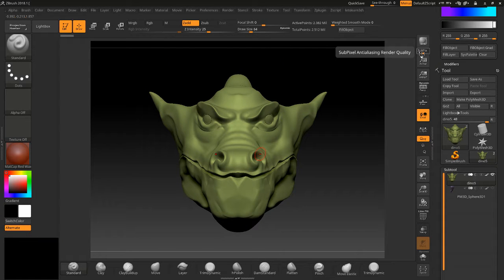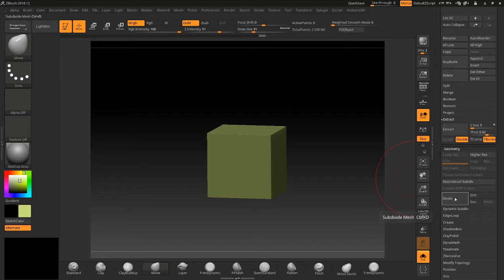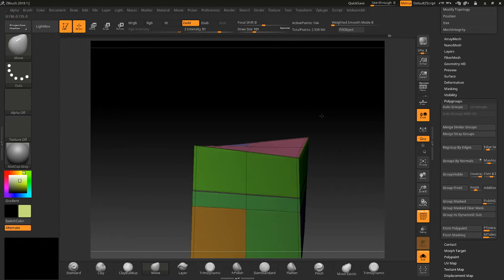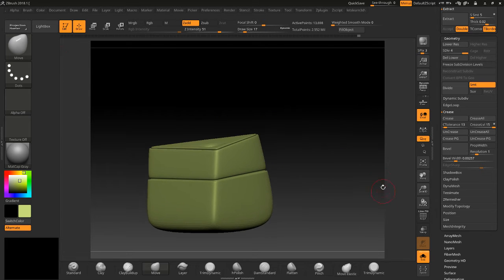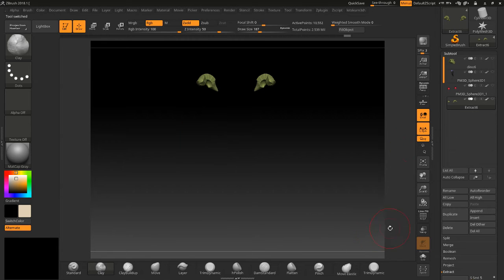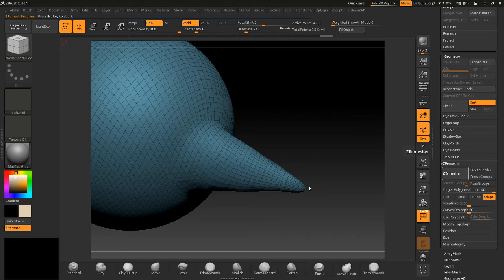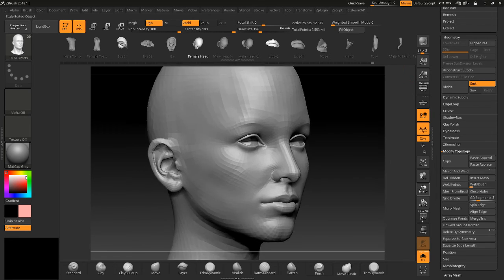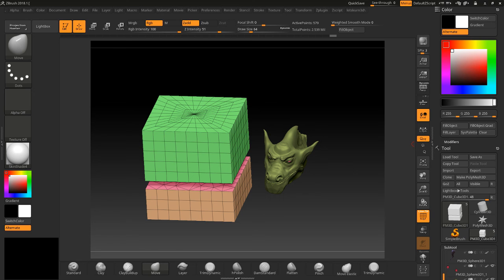Zbrush 2018 - 3D Beginner Part 4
In part 4 of our Zbrush Beginner series we will work our way through the tool palettes yet again. We will take a practical look at using the extract feature,  learn how to add objects and mirror them, learn how to fix errors in your topology, a brief look at the zomodeler tool, work in shadow box to create complex shapes, take a deeper look at dynamesh, and finally a look at zremesher to get a clean mesh.